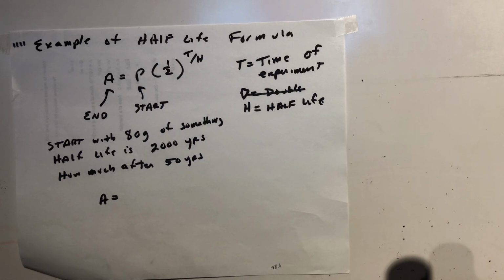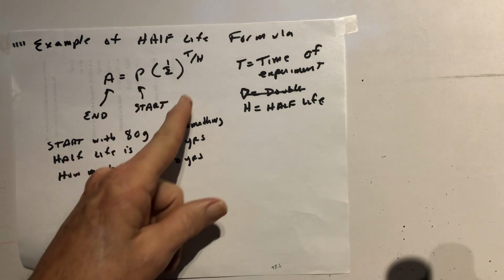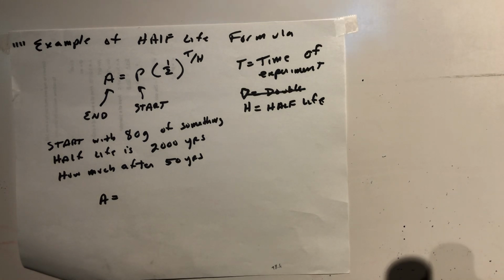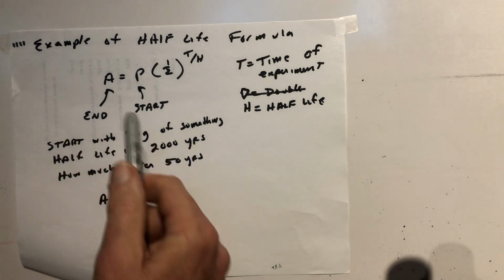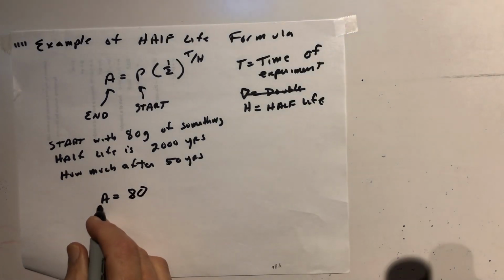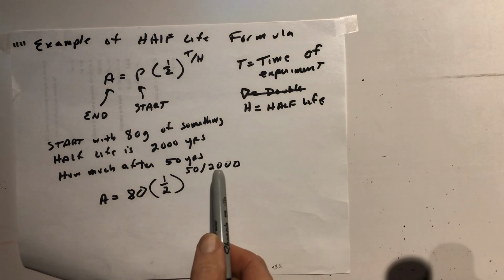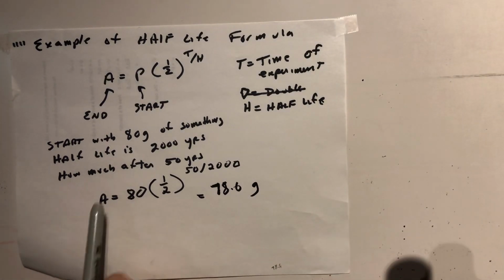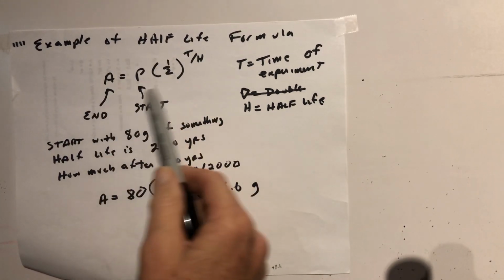Math 1111 7.5 half life example